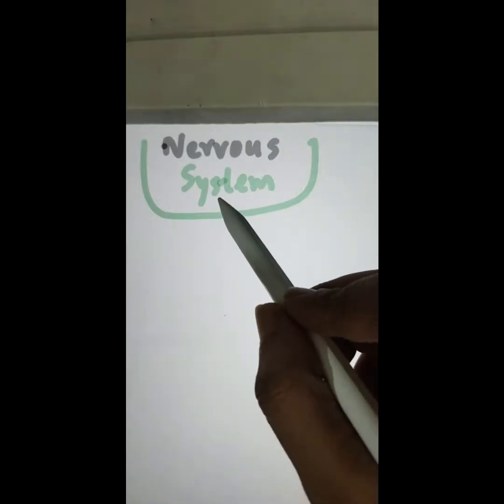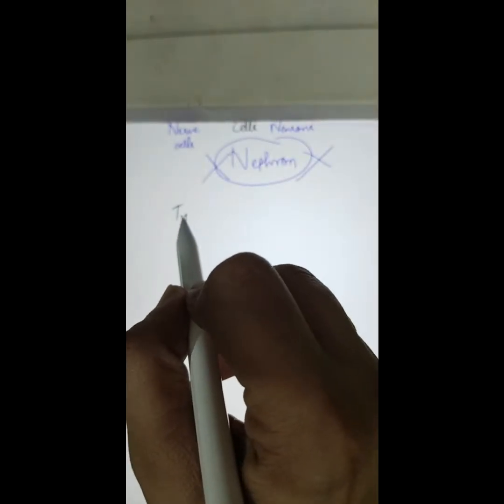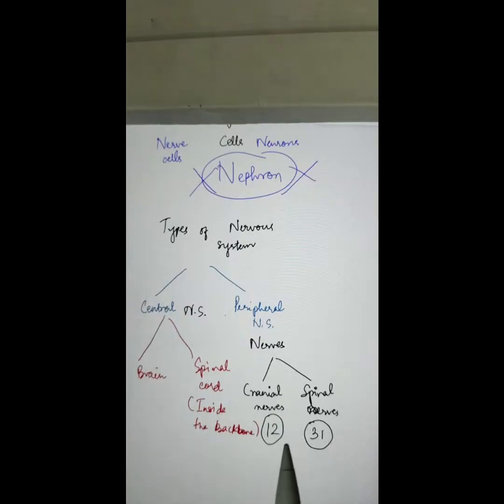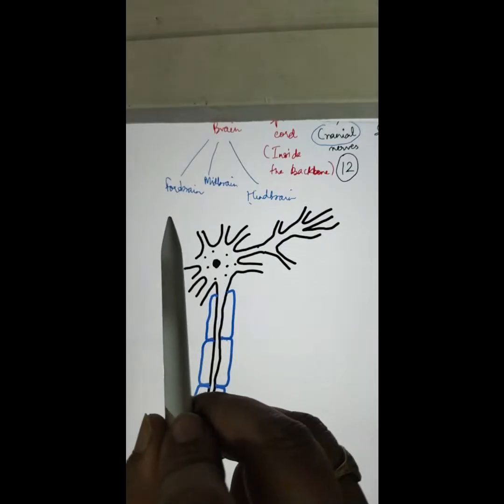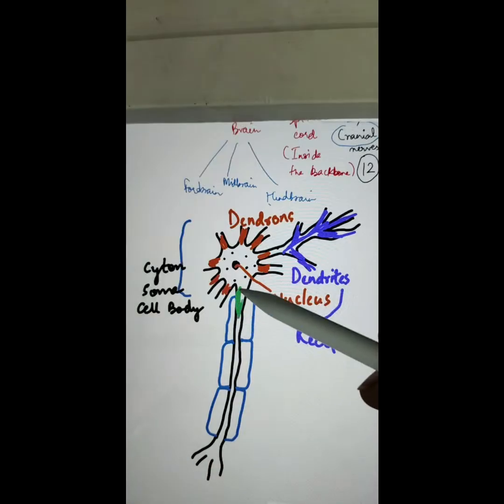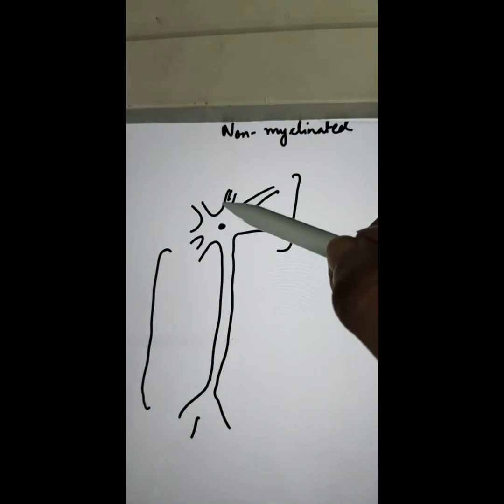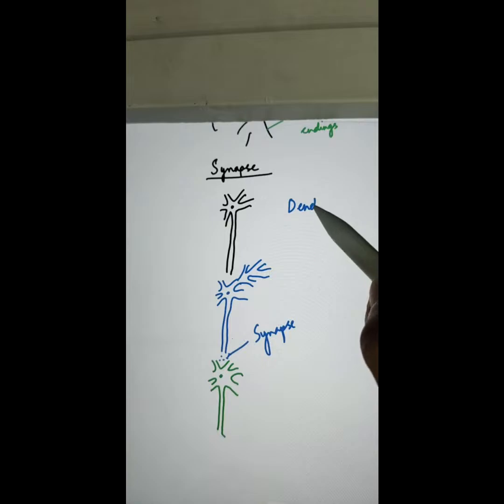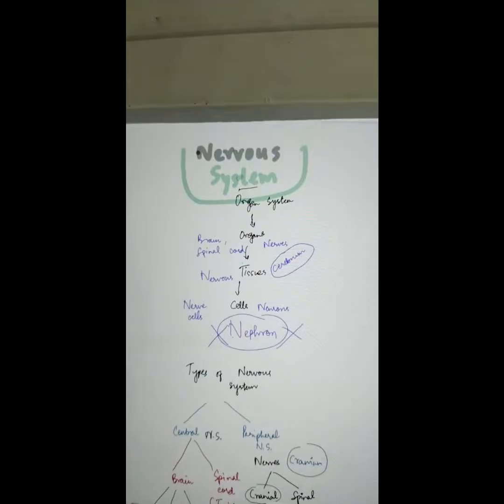Nervous system I Biology Class 10 I Control and coordination I NCERT Science class 10 I Neuron